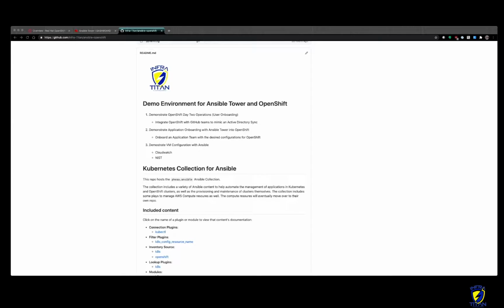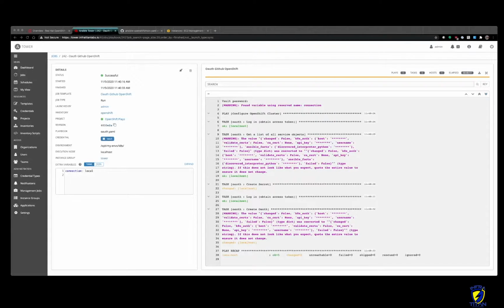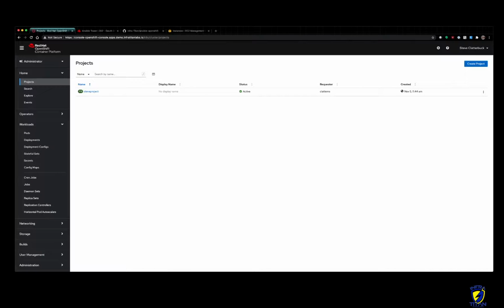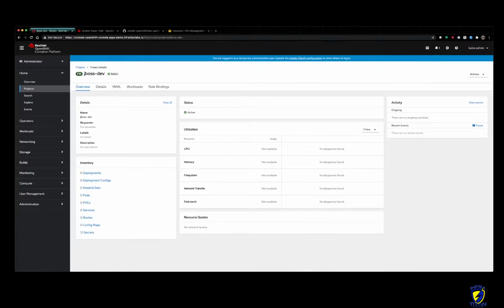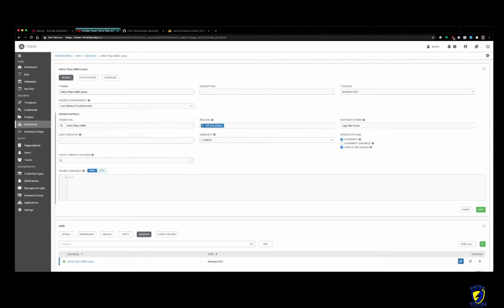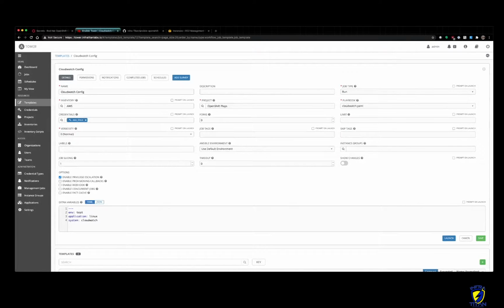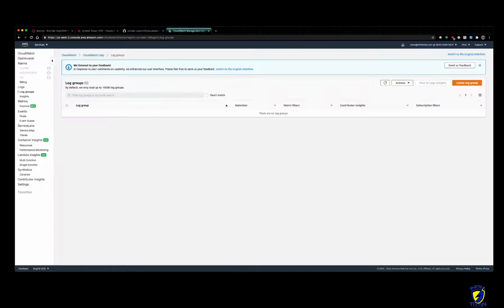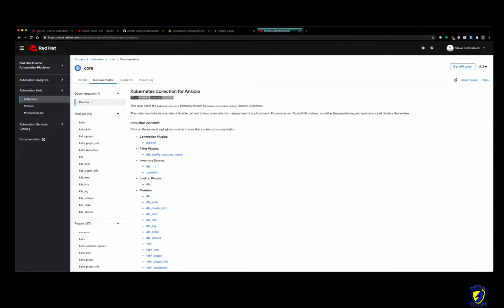Managing OpenShift and VM's with Ansible Tower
In this demo, we'll manage OpenShift Day 2 tasks, as well as some common VM tasks with Ansible Tower